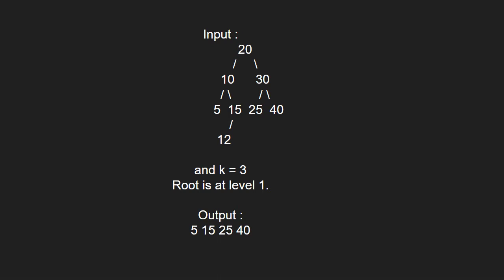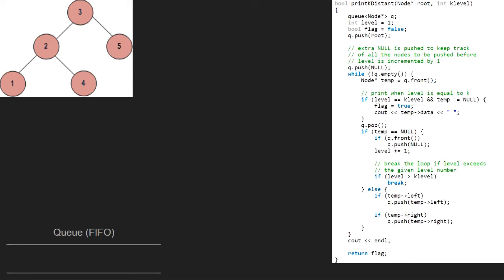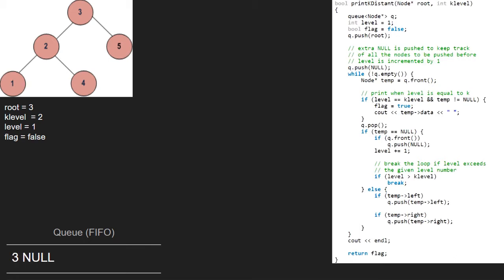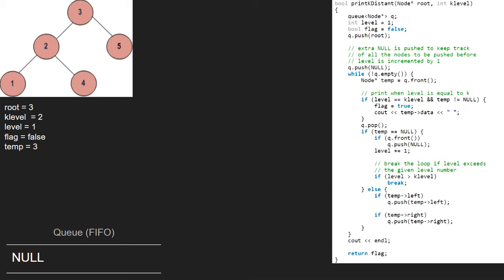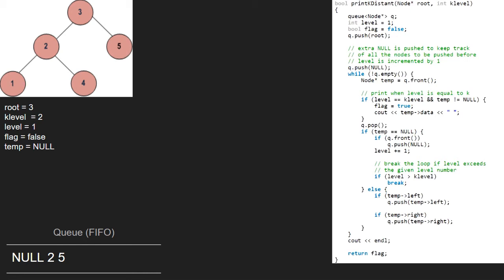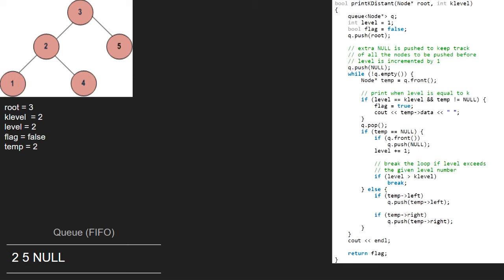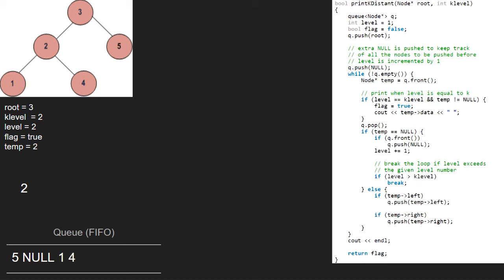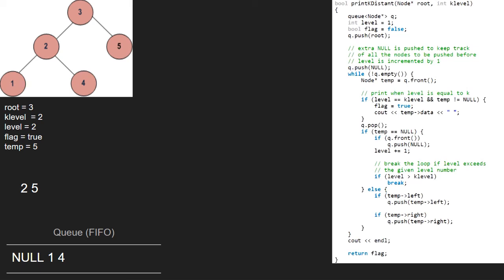Print nodes at k distance from root iteratively | GeeksforGeeks